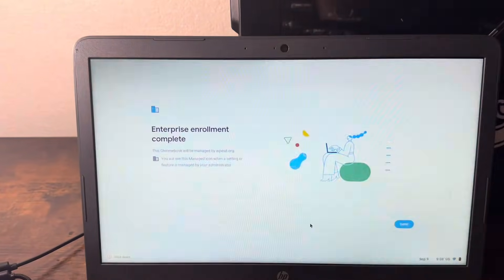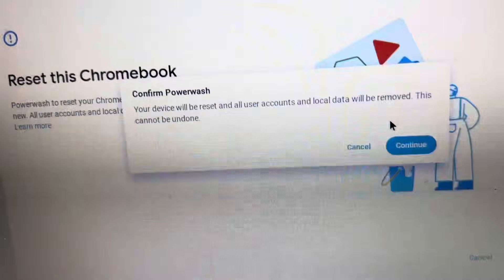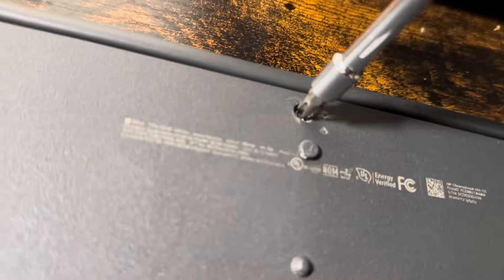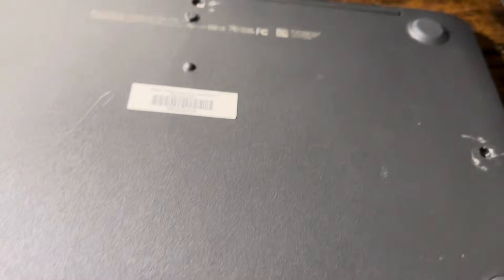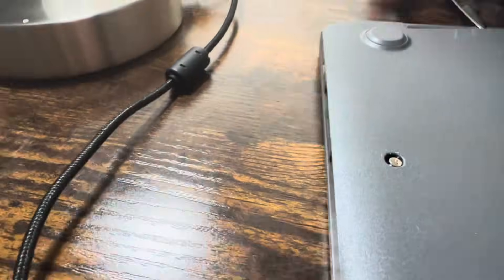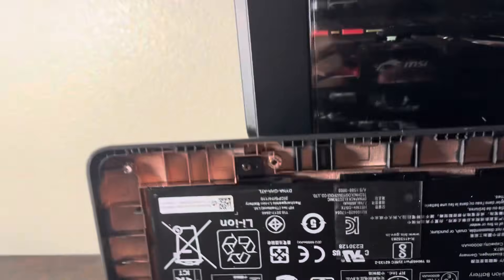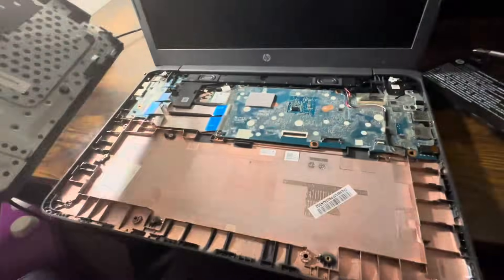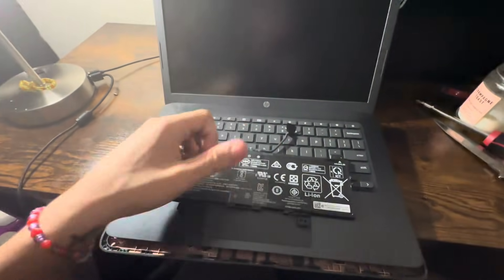How To Remove Administrator lock on School Chromebook (2024)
Simple tutorial on how to get rid of the administrator lock on school computer.
It’s easy and you can do it in under 10 minutes
How to unblock school computer
How to unblock school chromebook
How to reset school chromebook
How to fresh restart Chromebook
How to factory reset School Laptop
How to unblock websites